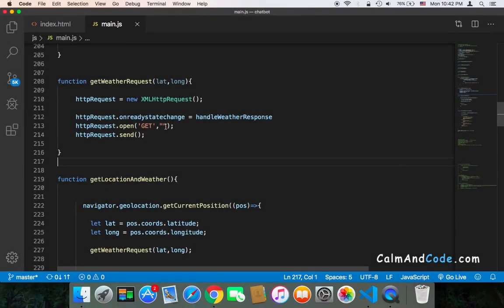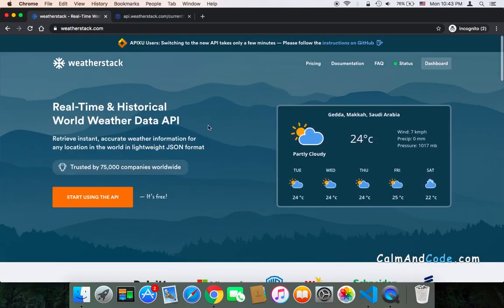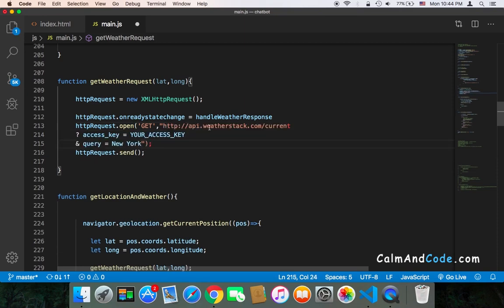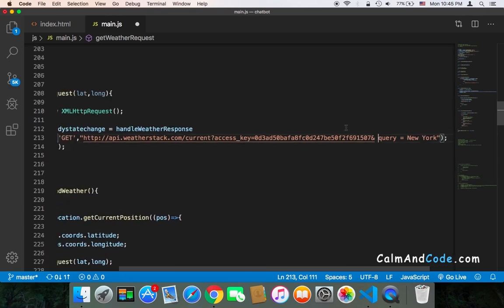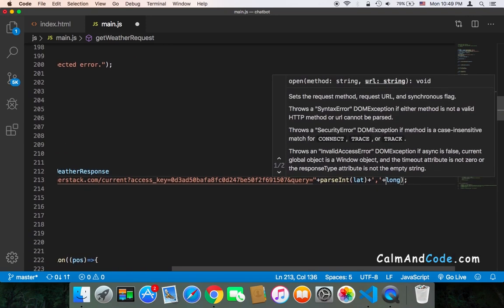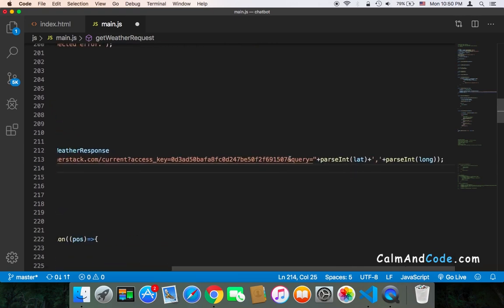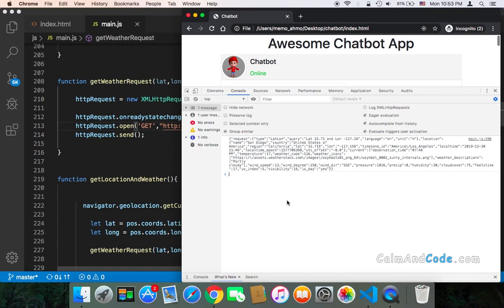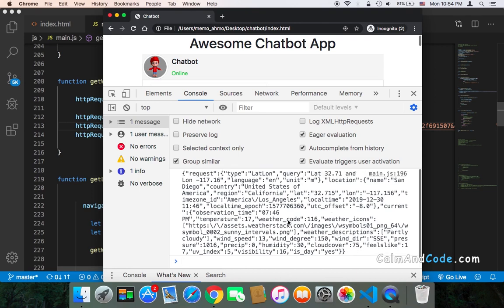Create Chatbot Using Javascript - Part 37